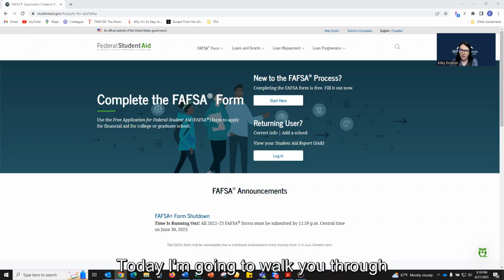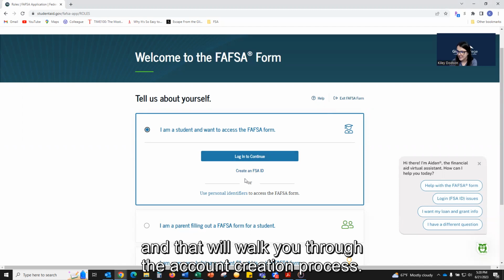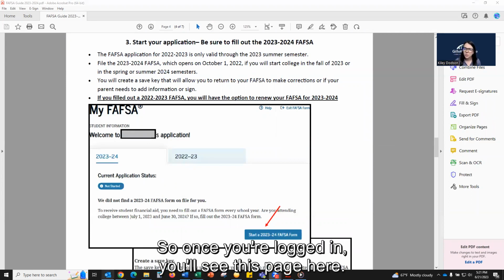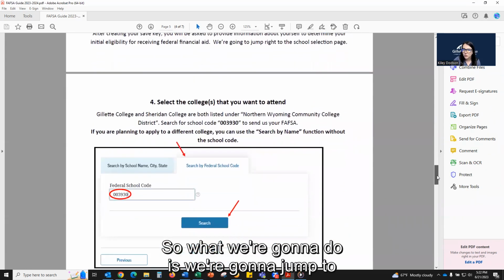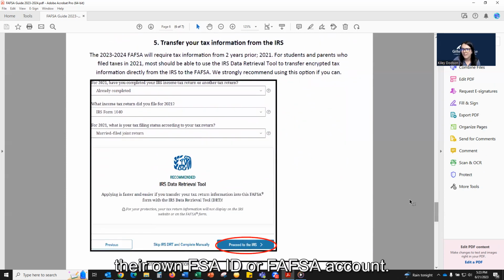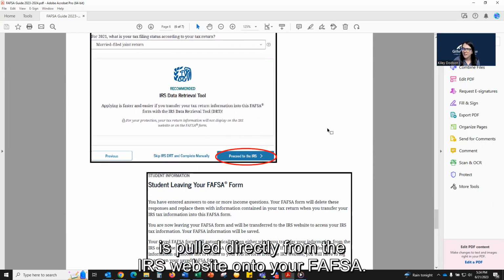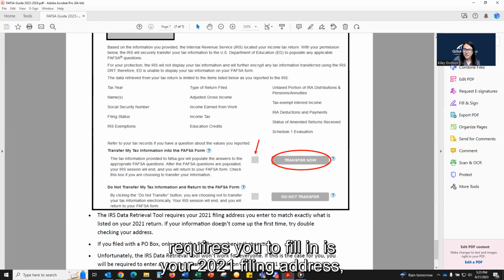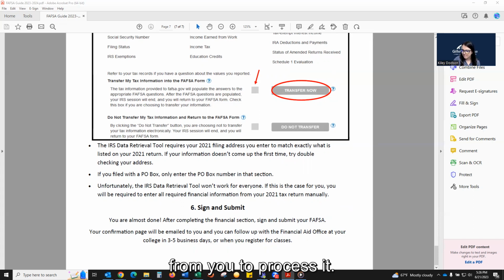How to Fill Out the FAFSA - Gillette College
Learn now to fill out the FAFSA from our expert, Kiley Dodson.